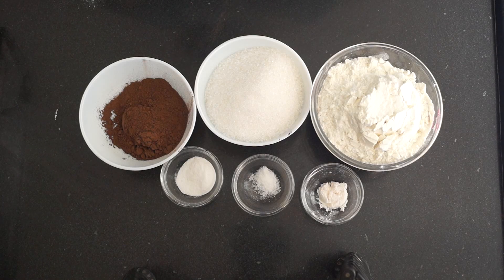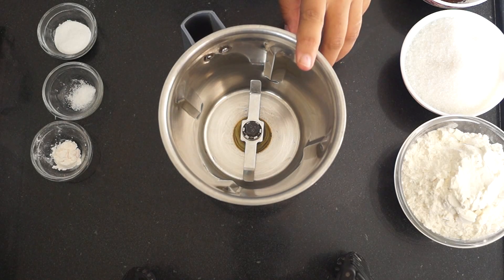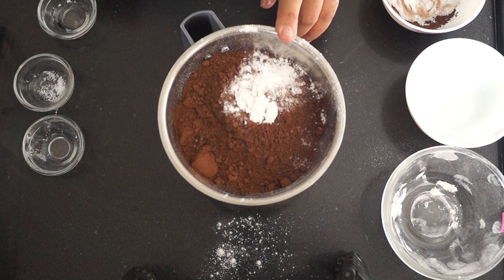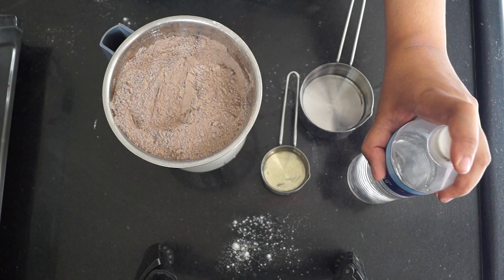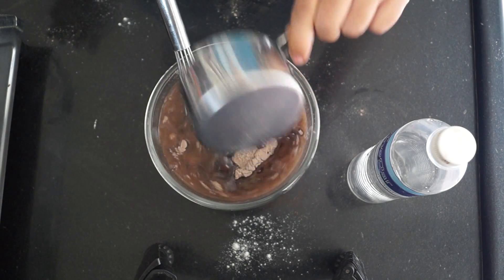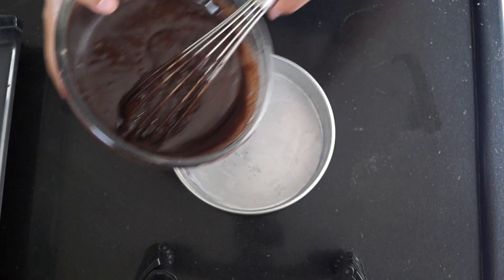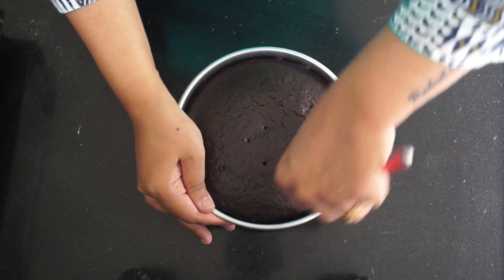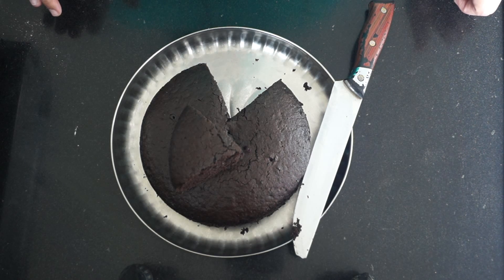Eggless Chocolate Cake Premix Recipe - Premix Recipe - Eggless Chocolate Cake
My 1 Cup = 250ml"